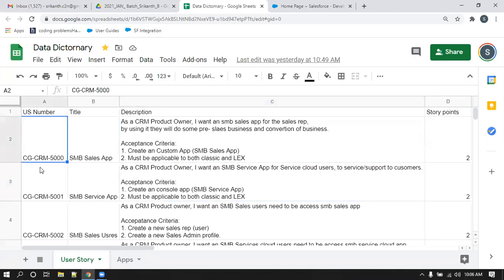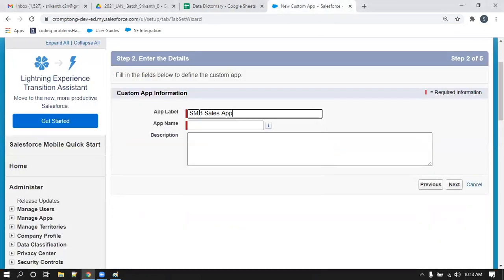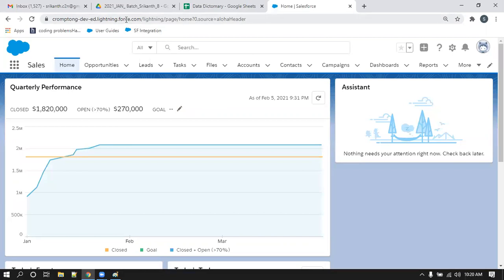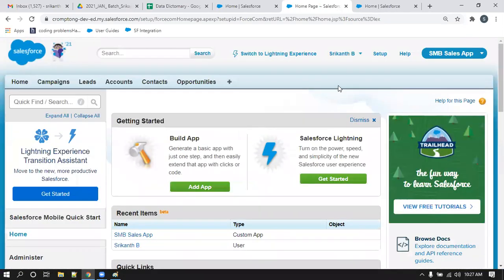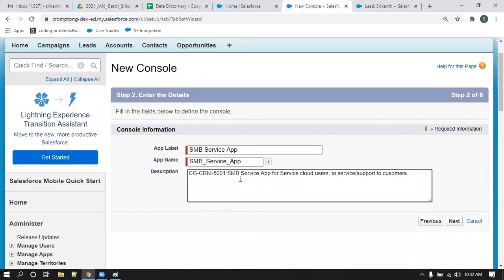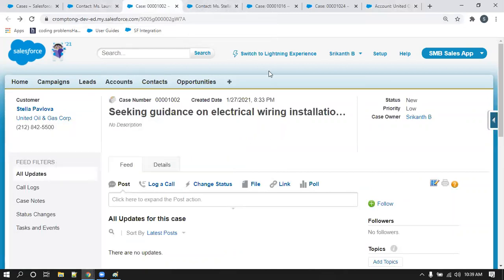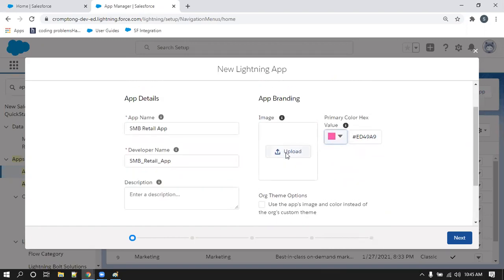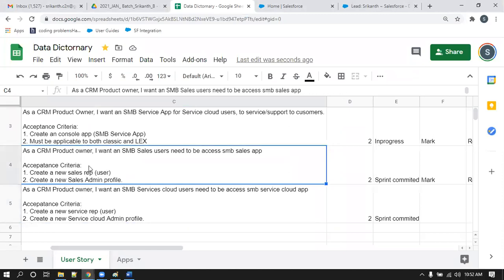Day 7 SMB Sales App applications